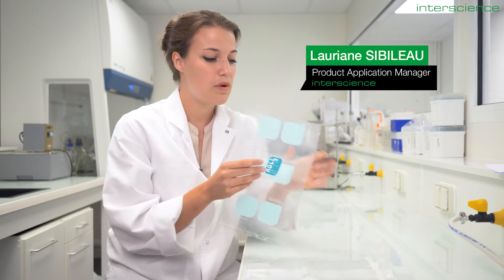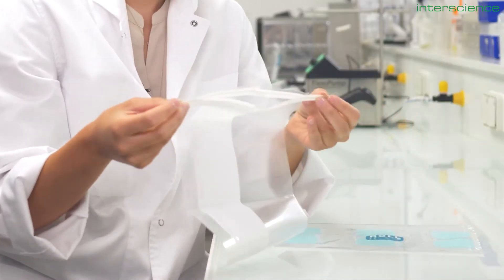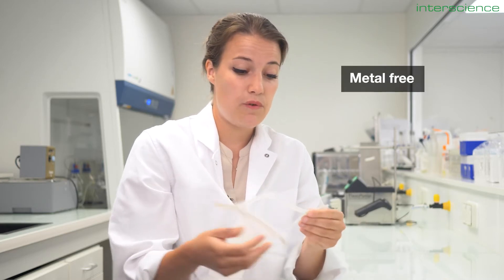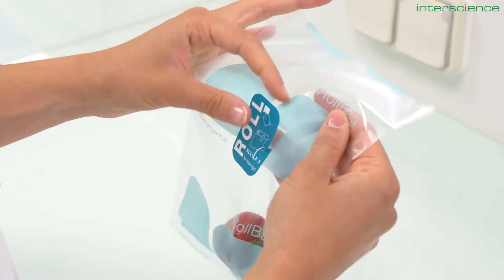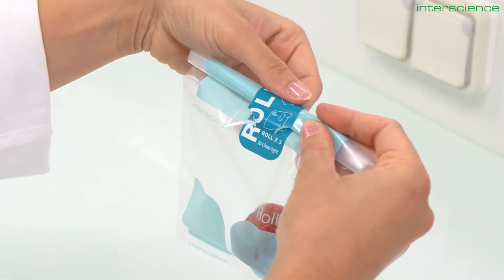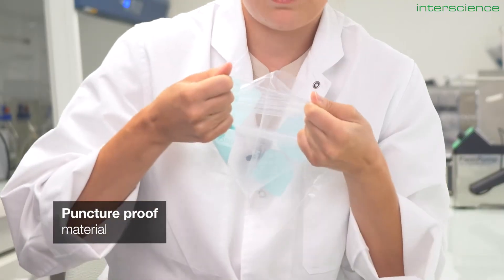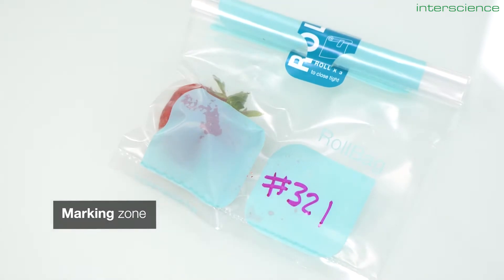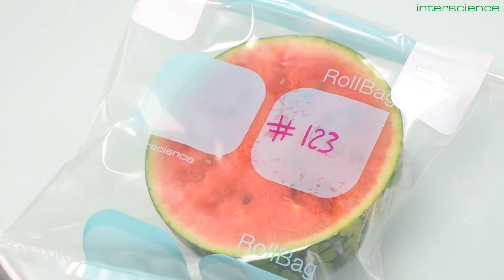Túi dập mẫu RollBag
Túi dập mẫu RollBag được thiết kế để lấy mẫu, vận chuyển và phân tích các loại mẫu lỏng hoặc rắn khác nhau từ địa điểm lấy mẫu đến phòng thí nghiệm.
Chỉ cần đóng túi lại bằng nhãn dán tích hợp sẵn. Có nhiều kích thước khác nhau thích hợp với tất cả các mẫu lỏng hoặc rắn.